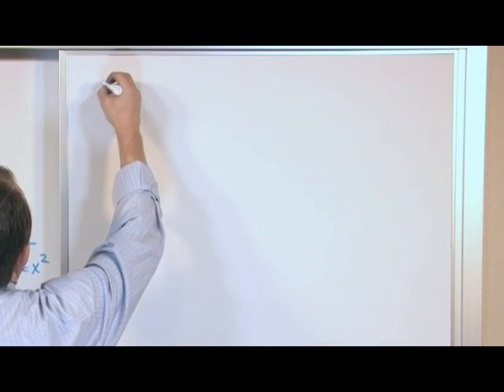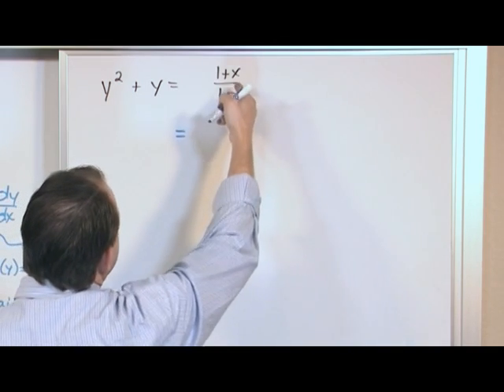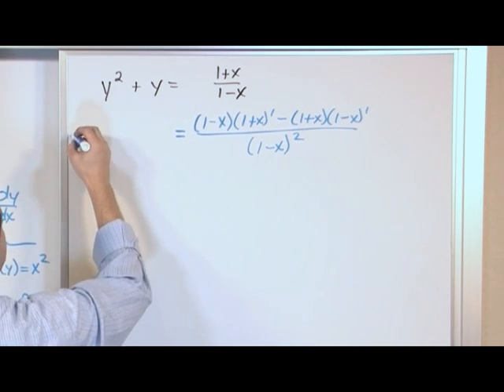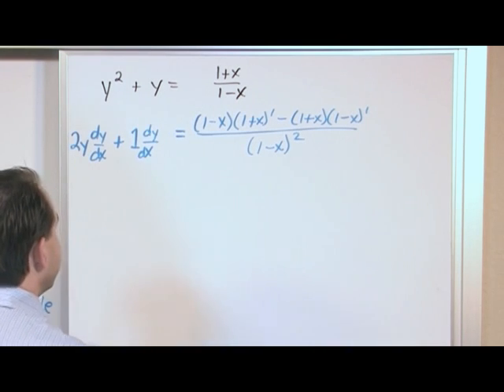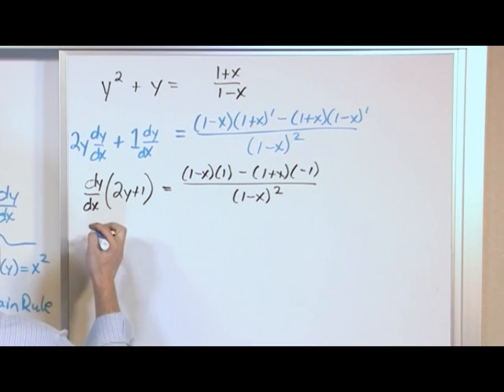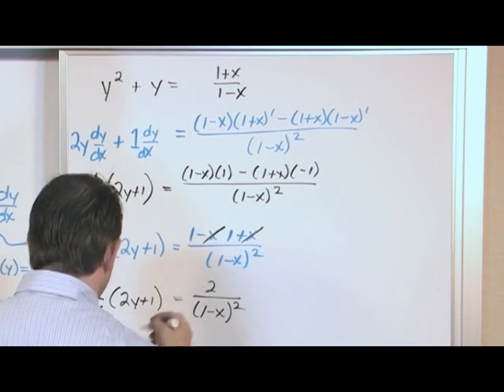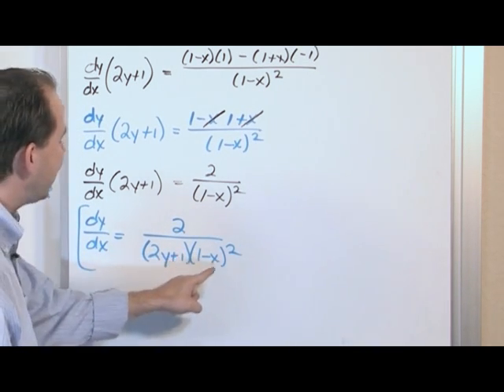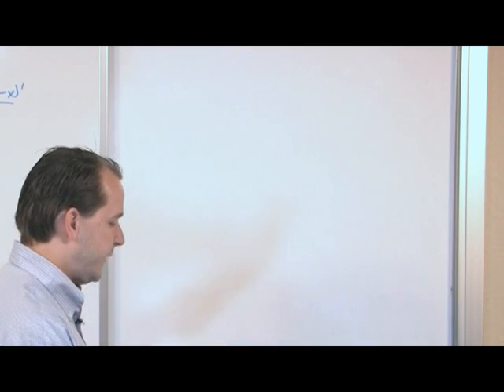Implicit Derivatives - Calculus Tutorial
This video teaches how to use implicit differentiation in Calculus 1 to take derivatives.